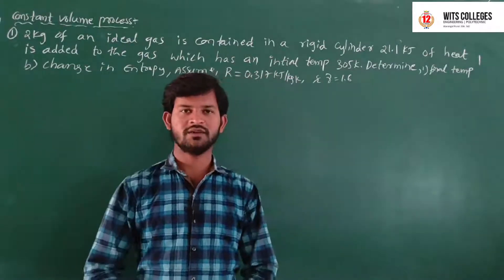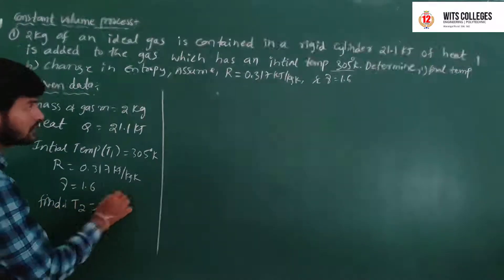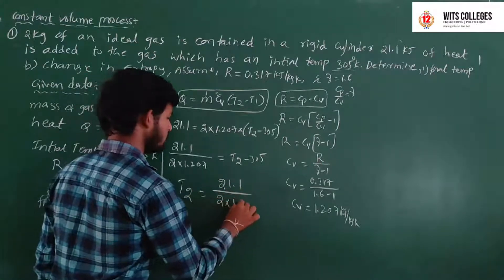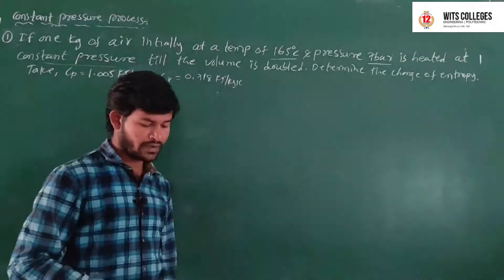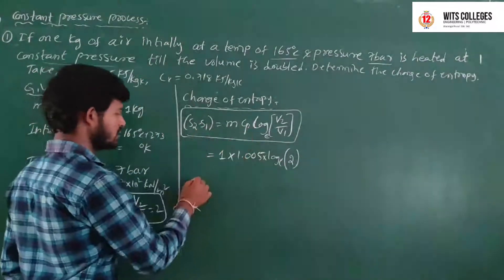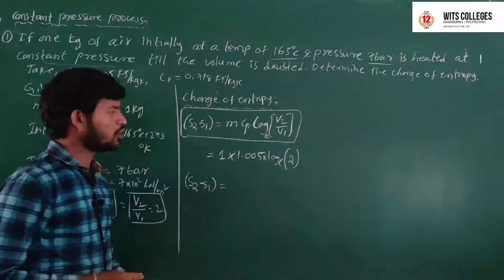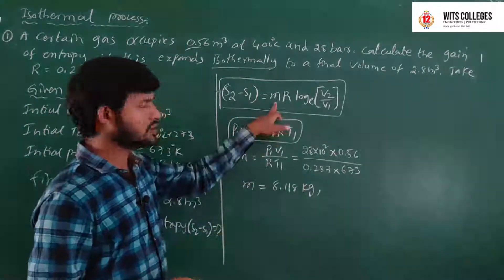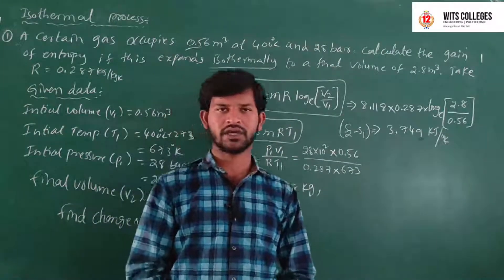Thermodynamics // Lecture 16 // WITS CONNECT // Problems on Entropy Changes in Thermodynamic Process